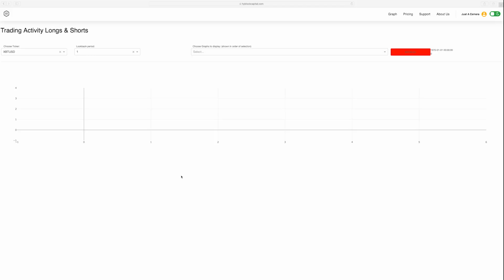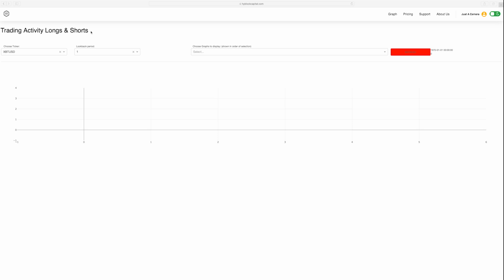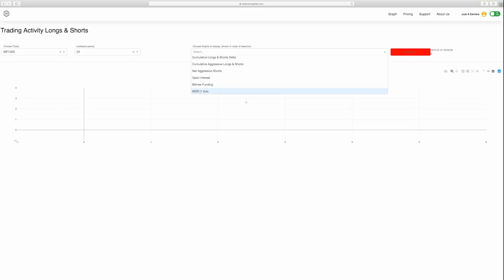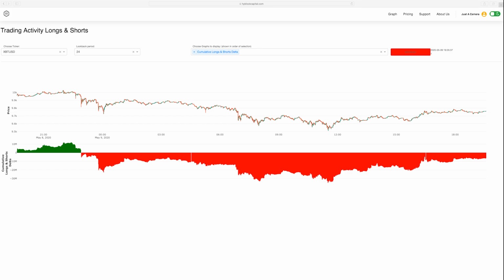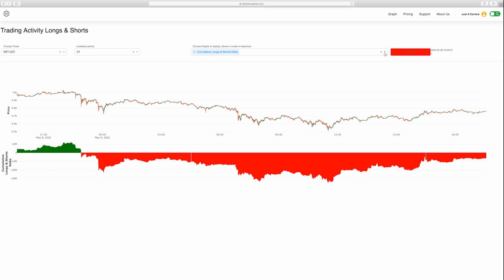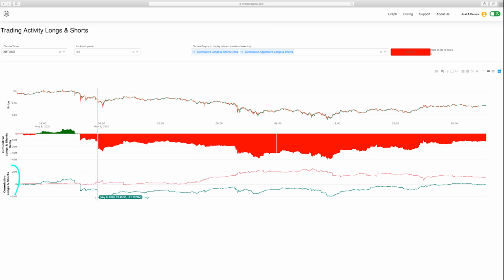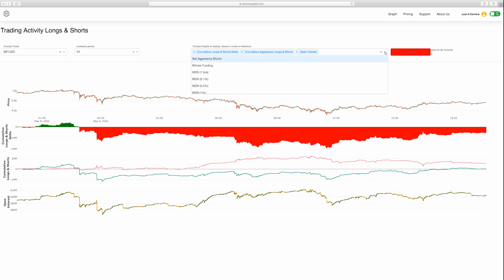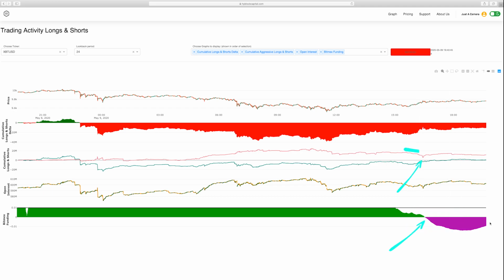Trading Activity | Course4Module4S6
In this section of the Tools of the Trade curriculum, we explore: Trading Activity